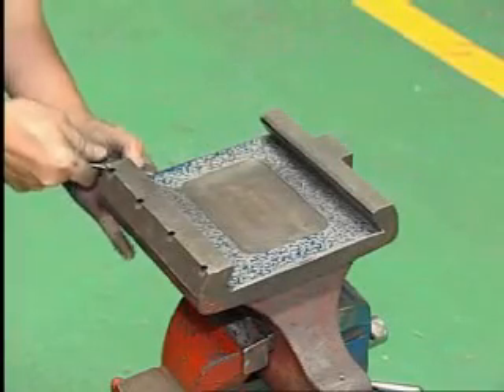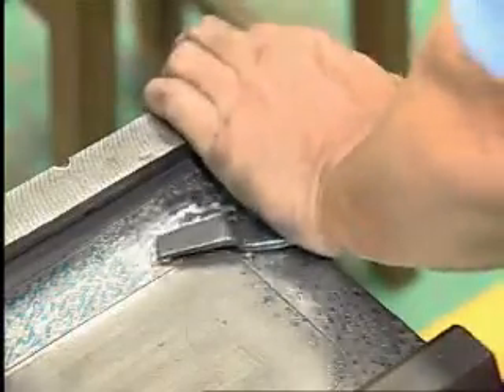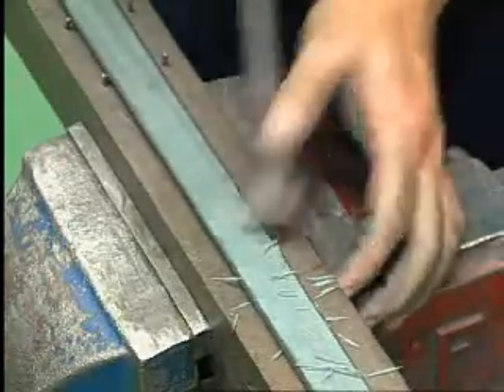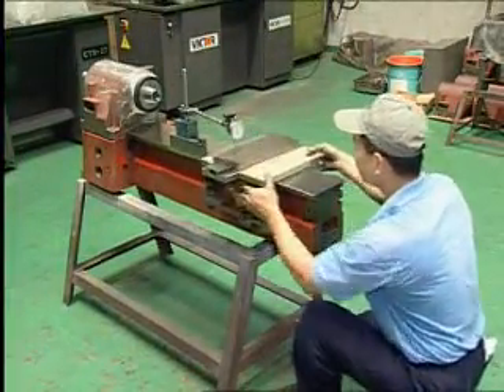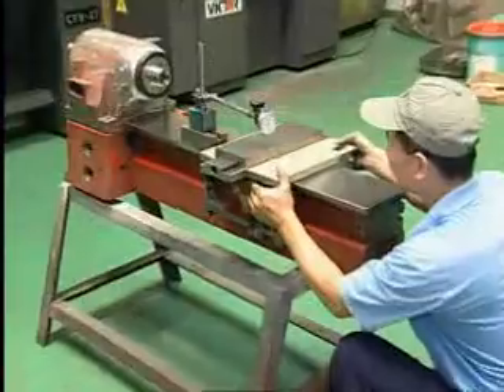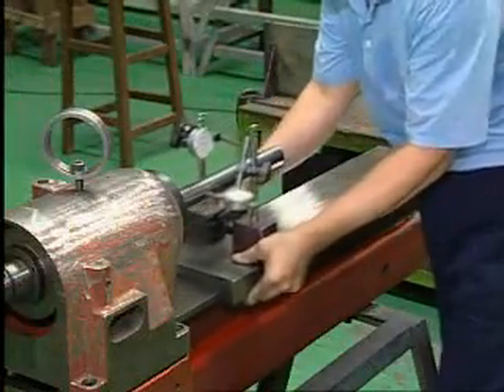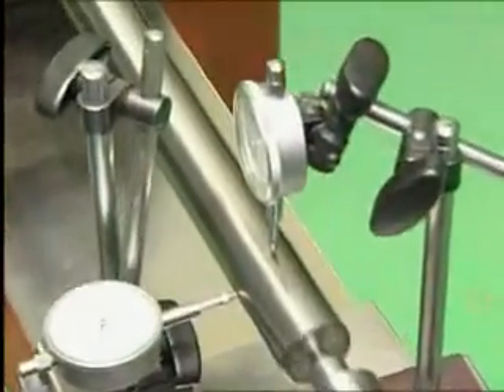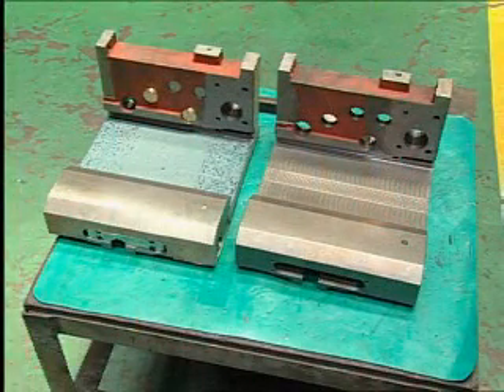Cyclematic Hand Scrapping Video